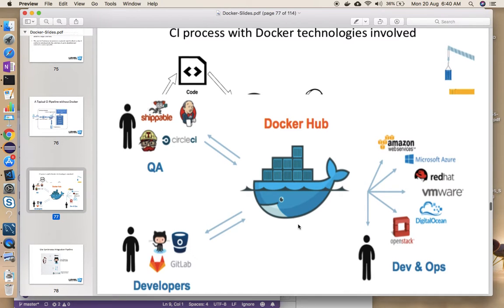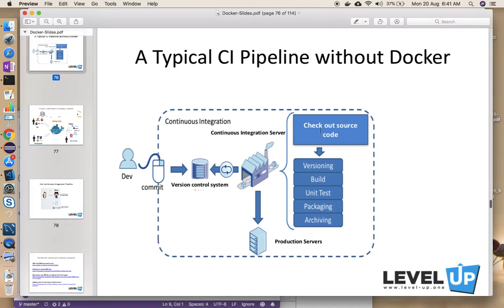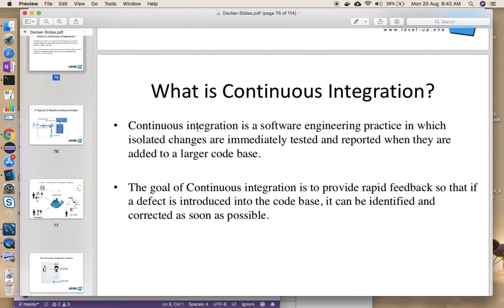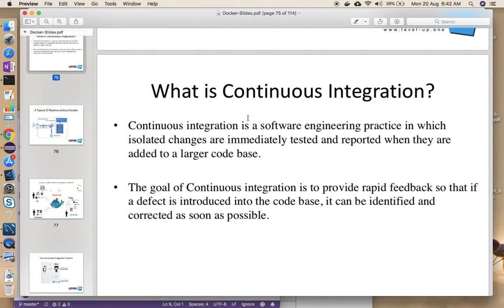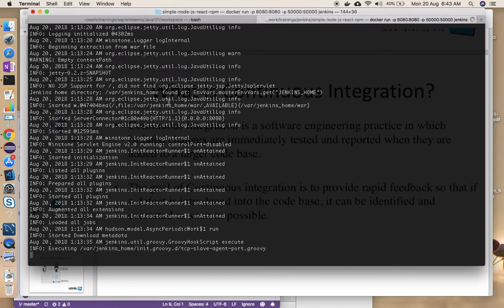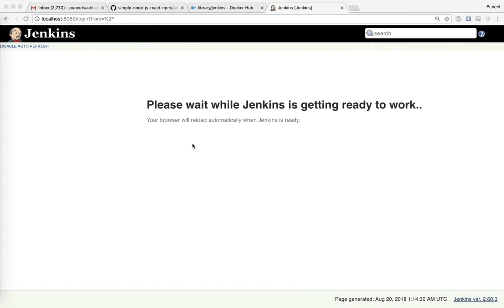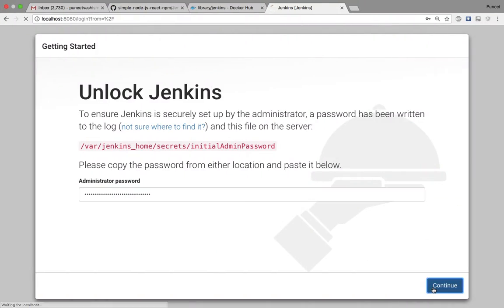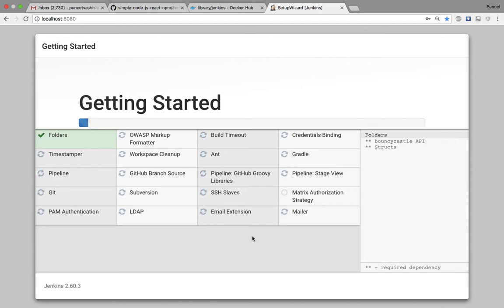1 Install Jenkins